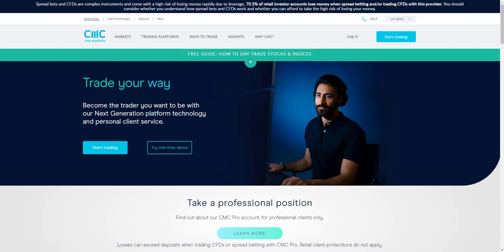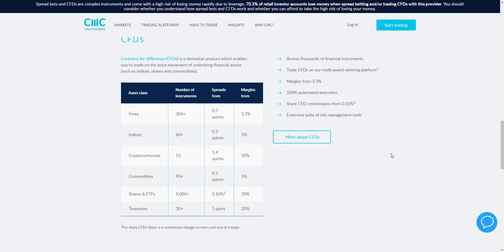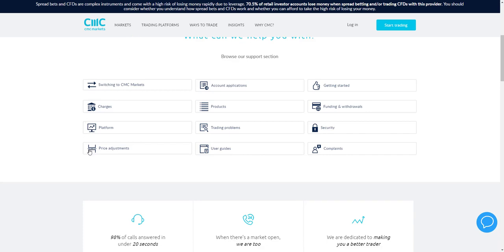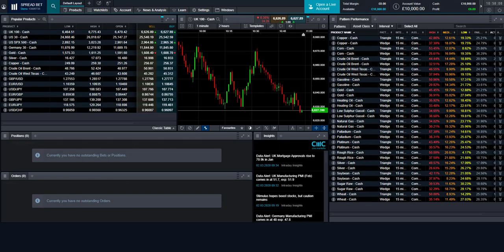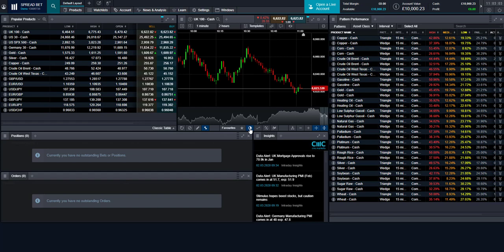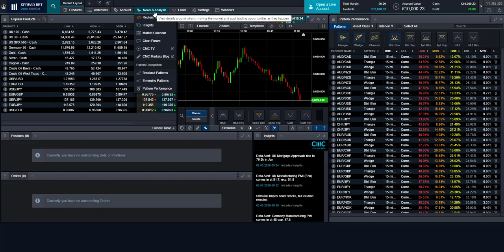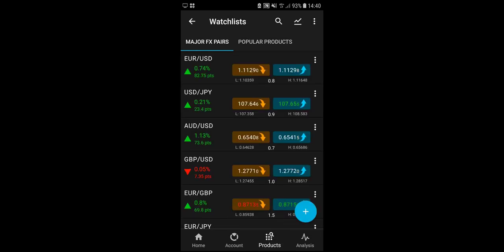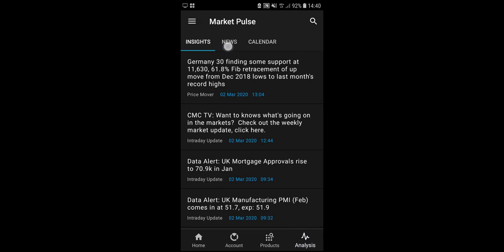CMC Markets Review by FX Empire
CMC Markets is a multi-asset class spread betting and CFD broker with over 30 years of experience, regulated by the UK’s Financial Conduct Authority (FCA) and thus offering segregated funds and a high level of security and safety. The CMC Group is a publicly-traded company on the London Stock Exchange.

The broker offers 3 different trading accounts: spread betting, CFD and Corporate accounts. Each account offers users to trade on more than 9,000+ trading instruments covering Indices, Forex, Cryptocurrencies, Commodities, Shares and Treasuries with spread betting offering commission-free trading and CFD and Corporate accounts offering commission-based trading on Shares only.